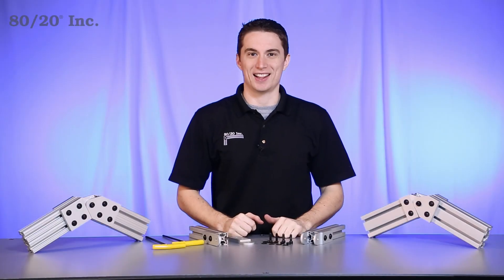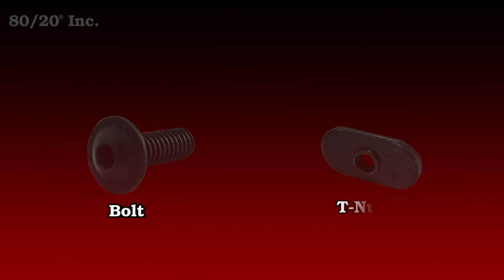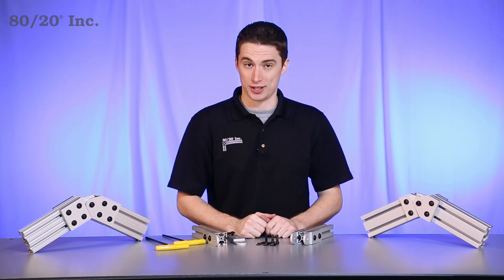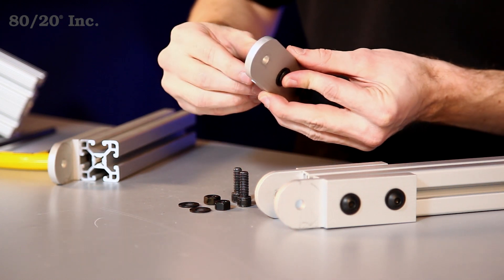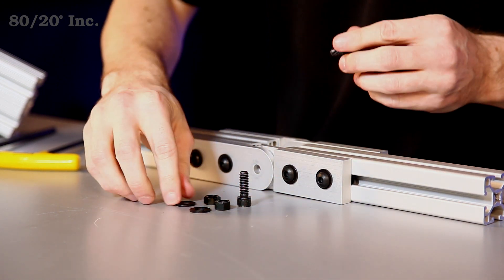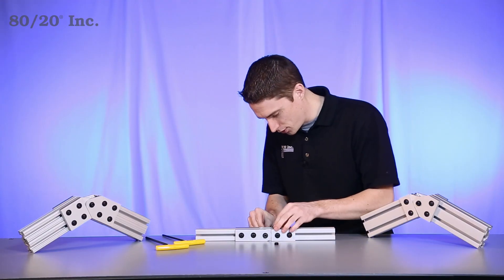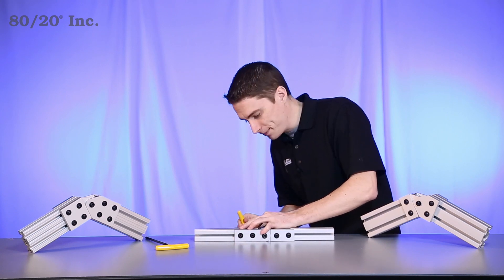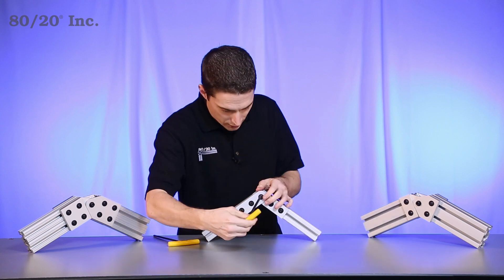80/20: Pivot Plate Overview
Hello, and welcome to 80/20's product highlight series.  Today we're going to take a look at the pivot plates.  This connector allows bars to be positioned at various angles. They're easy to install, require no machining, and are available in both fractional and metric. Now one thing you're going to want to keep in mind with the pivot plate, is that it's a stand alone part, and bolt assemblies will be required to install it. More information on 80/20's bolt assemblies can be found in the 80/20 product catalog.

Now when it comes to installing the pivot plate, the first thing you're going to want to do is preload your hardware.  Preloading not only makes it easier to install your plates, but also saves time during assembly.  Now to finish up, I'm going to put one last bolt and one last T-nut into this plate.  Now it's important when you're using your T-nuts to have pilot projections facing downwards, or away from the plate.  Get that preloaded on there, we'll take our bar, slide the plate on.

Now we'll hold that into place, and grab our other bar, and line up the center holes.  Once we have those lined up, we'll take our center bolts, one by one, and feed them through.  We'll get that one on there with a hex nut, we'll hand-tighten it down, and we'll do the same thing on the back.  We'll get a bolt, feed it through, get a hex nut on it and hand-tighten it down as well. Now once you've got those on there, we'll go back to that plate we put on, and tighten it down the rest of the way. Once we've got that secure, the last thing we've got to do is find our desired angle we want.  That looks just about right, we'll take our other wrench, and tighten down those center bolts.  We'll get that in there for a secure connection.

Now hopefully you have found this segment on the pivot plate helpful. And as always, make it a great day.